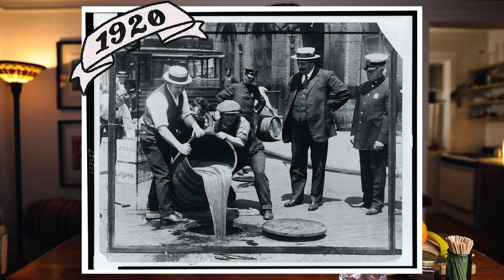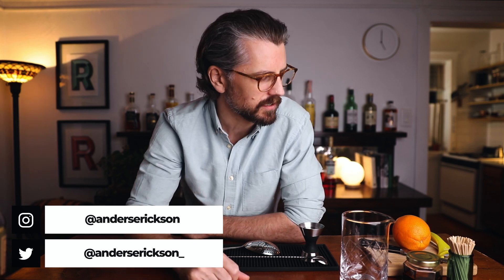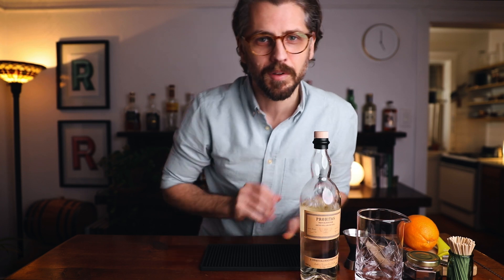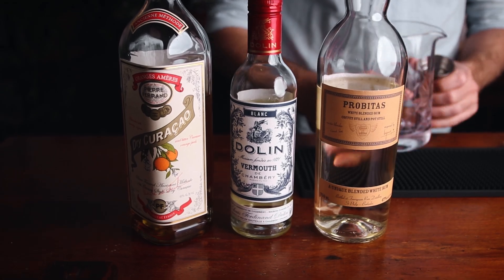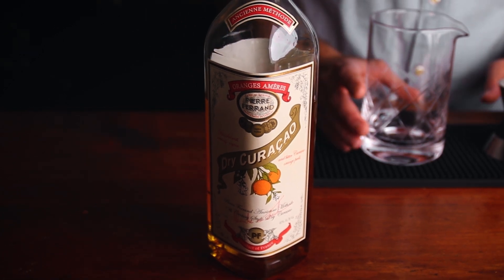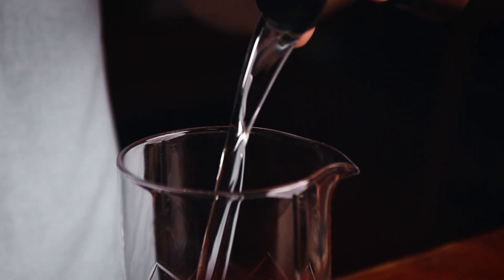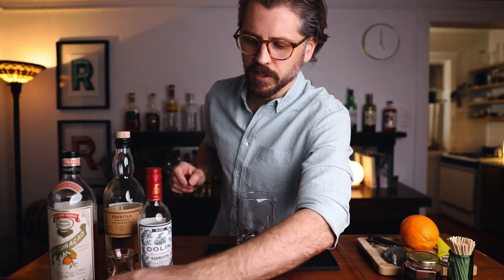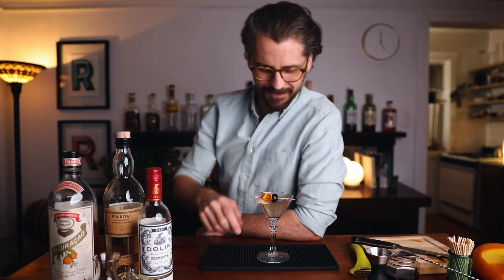Rum Drink to Know - El Presidente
Today I’m going to show you how I make El Presidente! This is definitely a good rum drink to know. It’s been called Cuba’s answer to the Manhattan, and was created in honor of Cuban president, Mario Garcia Menocal. The drink’s popularity outlived Menocal’s reign, so when President Gerardo Machado took office, he wanted it claimed in his honor. With the small addition of curaçao, El Presidente was altered to honor Machado and became the drink we know today. Regardless of the namesake, this is a wonderful rum sipper you should claim for yourself. Cheers!

TIME STAMPS
Intro: 0:00
The History: 0:37
The Booze: 2:09
The Recipe: 3:53
Sips: 5:54

EL PRESIDENTE RECIPE
1.5 oz. (45 ml) Probitas White Rum
3/4 oz. (22.5 ml) Dolin Blanc Vermouth de Chambéry
1/4 oz. (7.5 ml) Pierre Ferrand Dry Curaçao
Orange zest and cocktail cherry for garnish

THE TOOLS
Y Peeler
Serrated utility knife